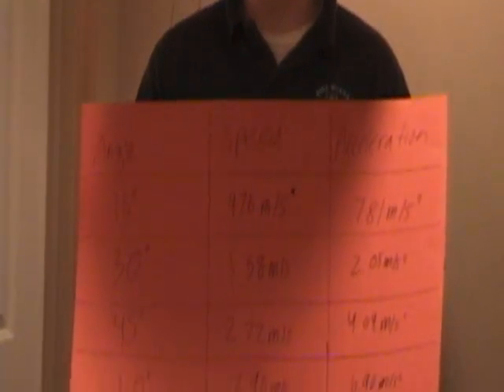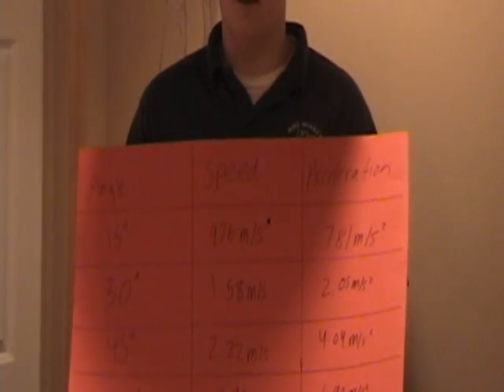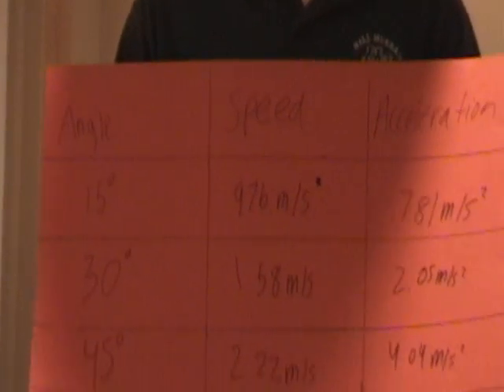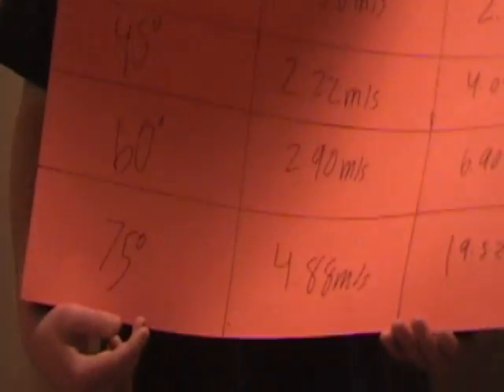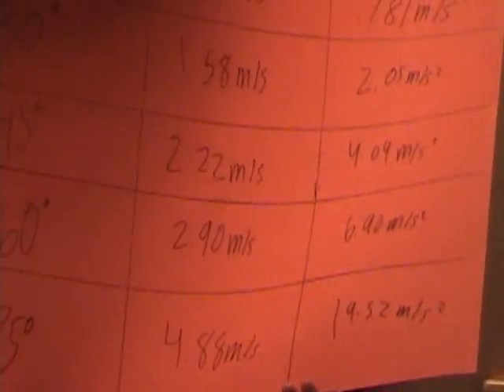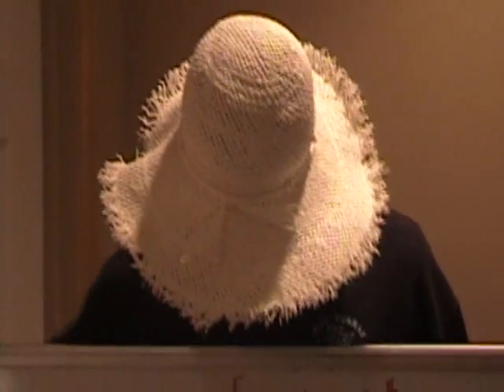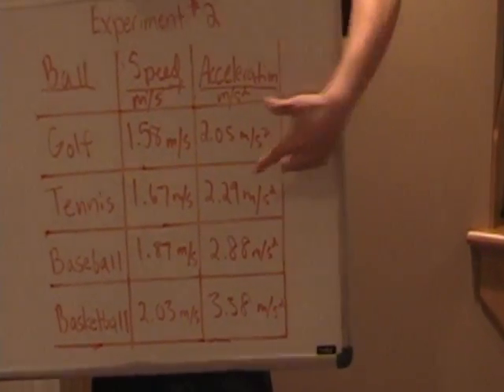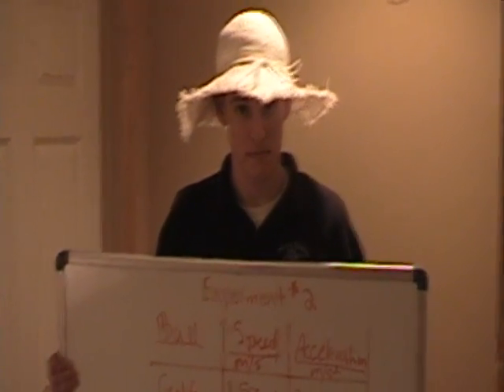The Ball and Ramp Expiriment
An amazing display of physics knowledge in which viewers will learn the impact of ramp angle and mass on the acceleration.